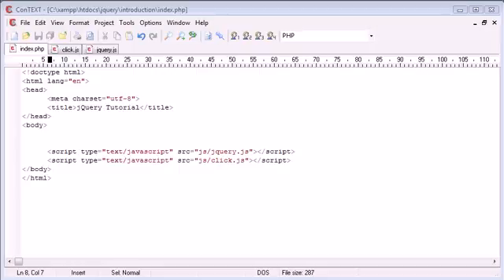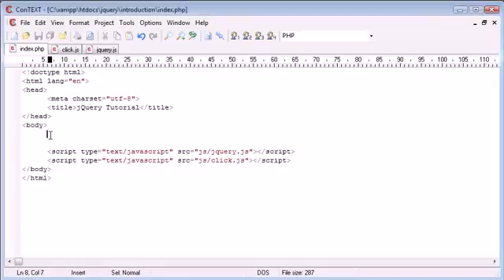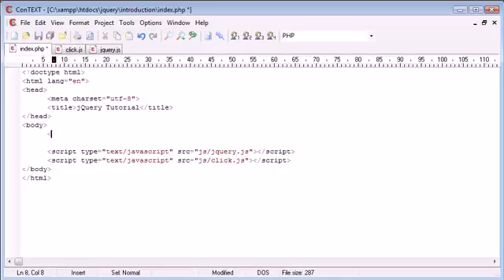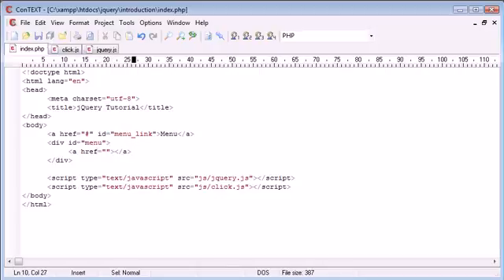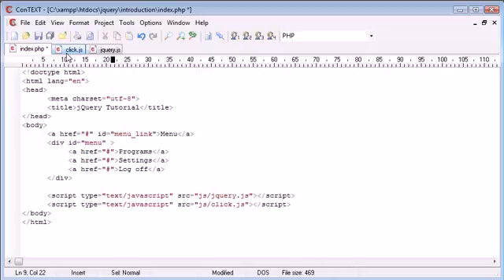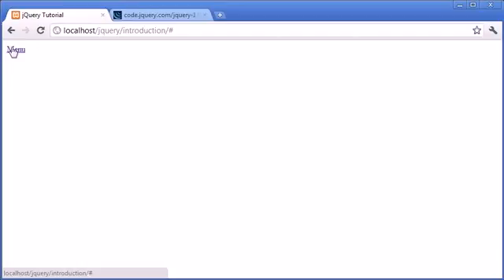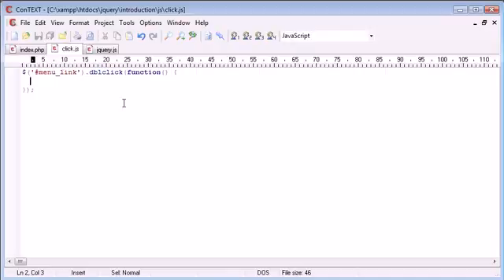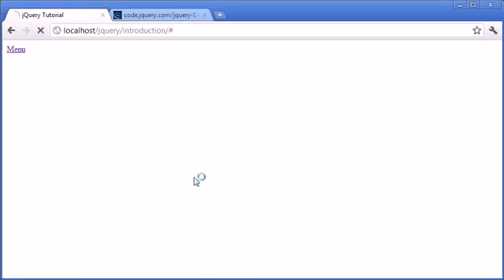jQuery Tutorial 32 Double click